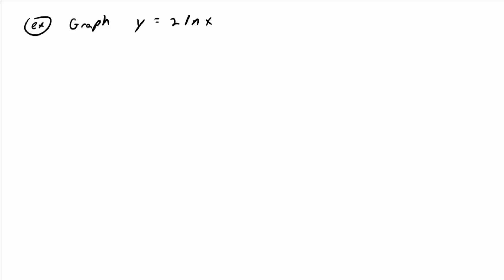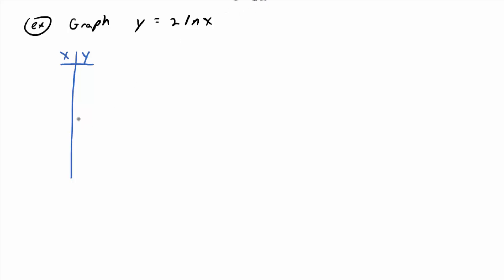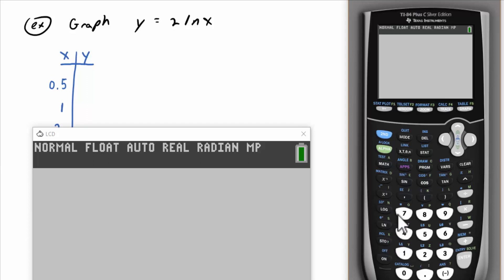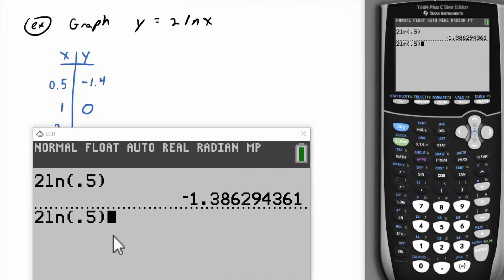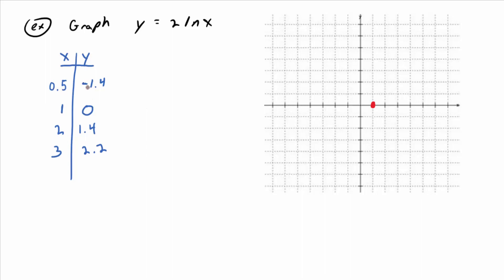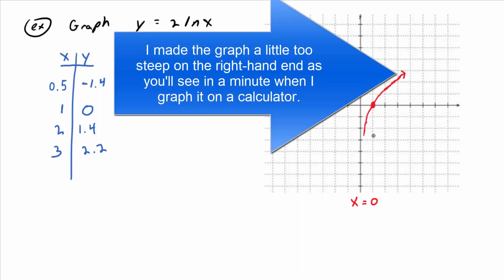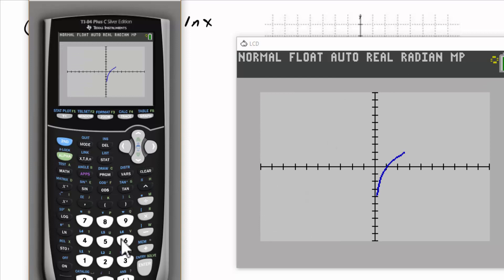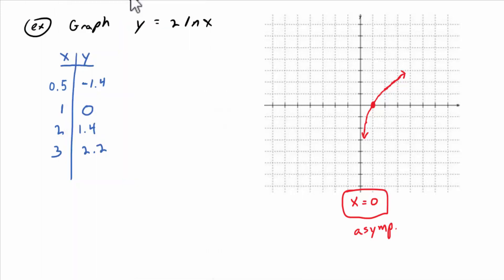Video 9.45.6: A Graph Involving the Natural Logarithmic Function